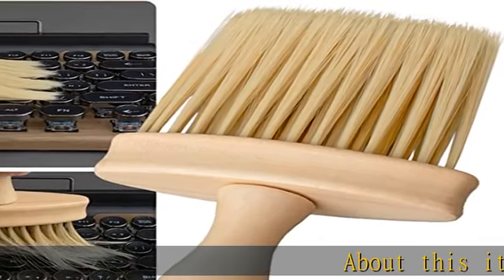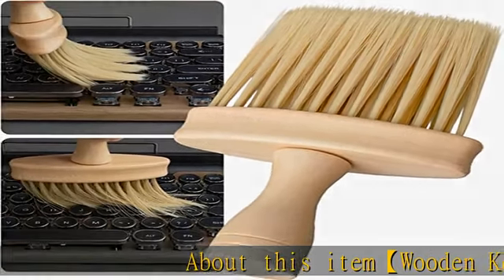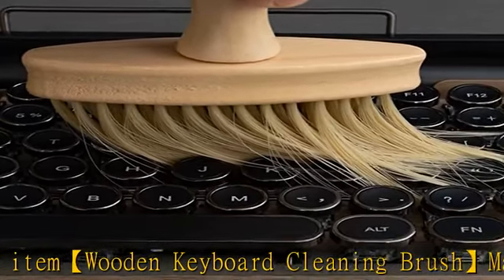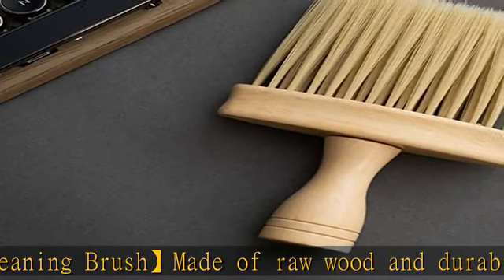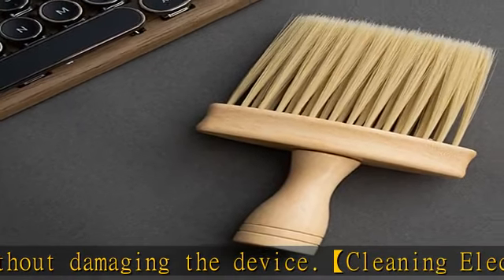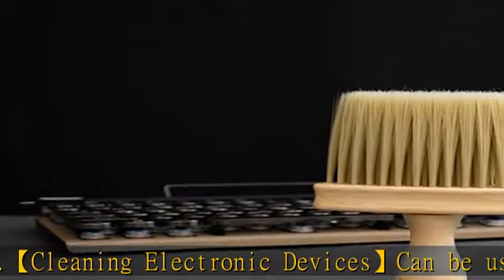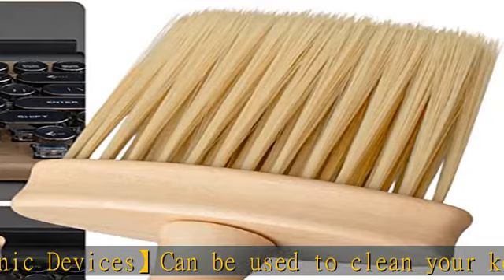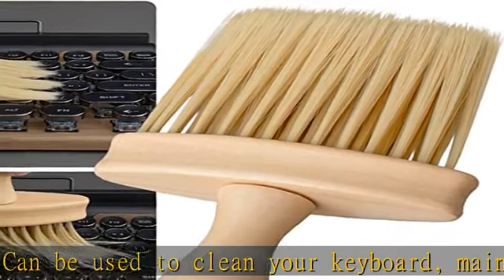Keyboard Cleaning Brush Wooden Anti-Static PC Laptop Keyboard Cleaner Track Narrow Space Cleaning T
Keyboard Cleaning Brush Wooden Anti-Static PC Laptop Keyboard Cleaner Track Narrow Space Cleaning Tool